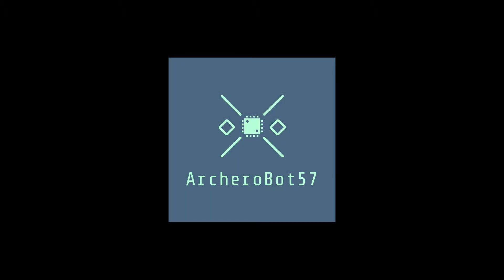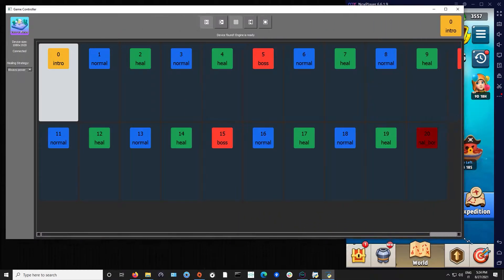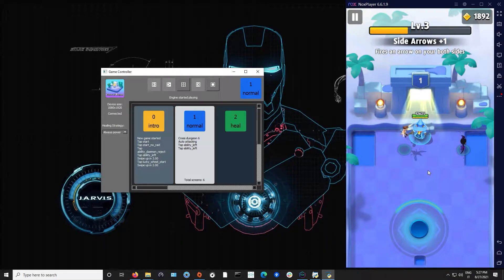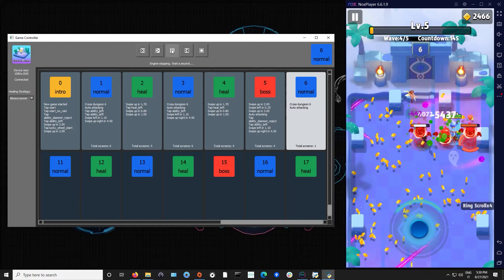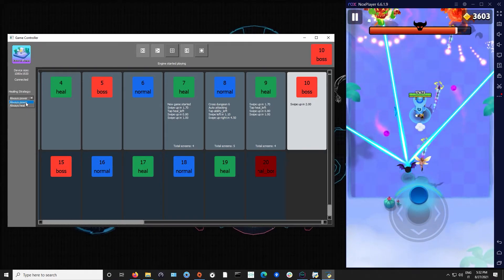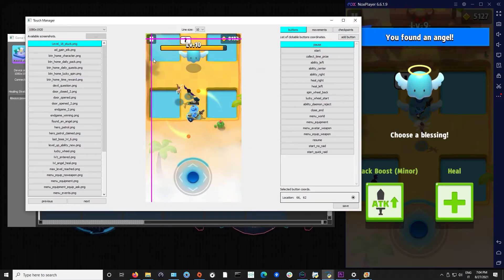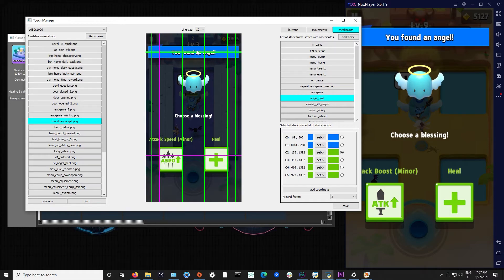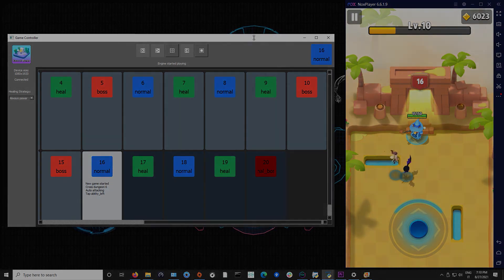This is how i farm Archero | Archero Bot 57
After my previous videos i decided to take a look at the Archero Bot called "GameController" and how to actually start, restart and manage a game.